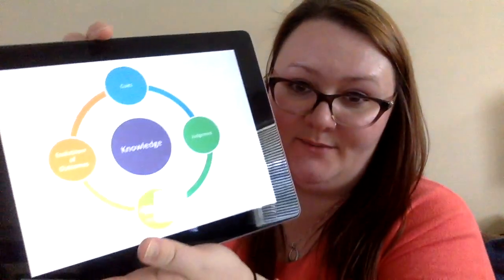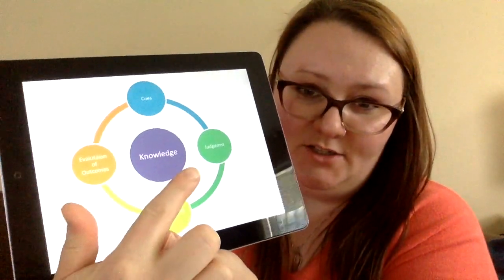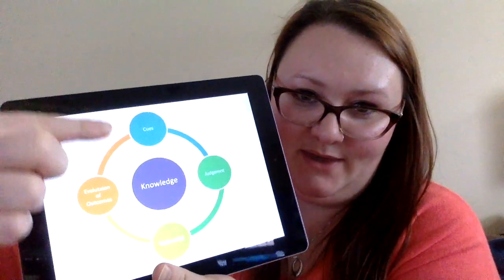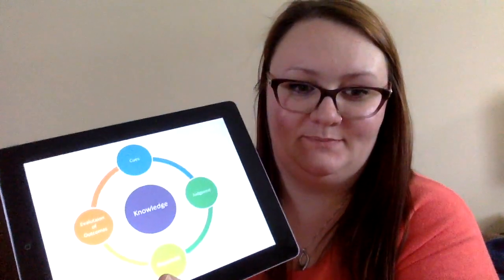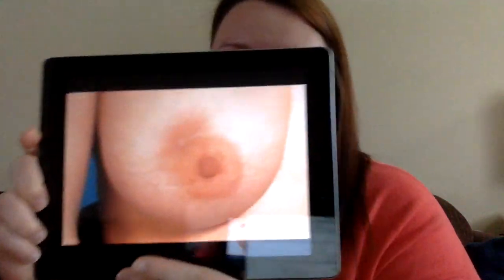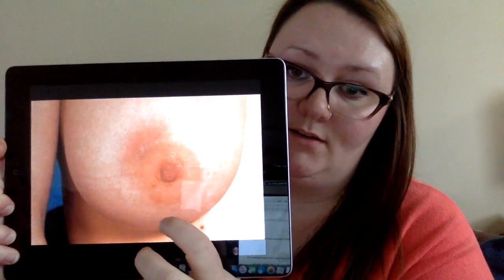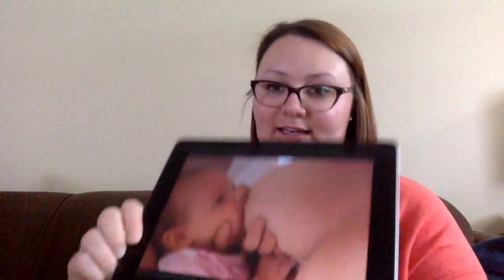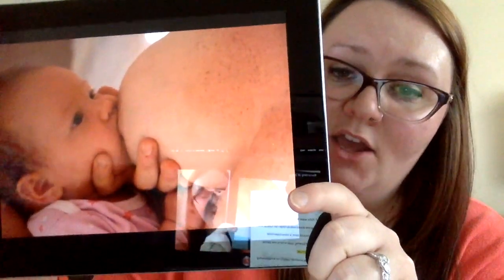BCIT NSPN 7155 Breastfeeding Challenge: Mastitis and Down Syndrome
Overcoming the breastfeeding challenges of mastitis and down syndrome